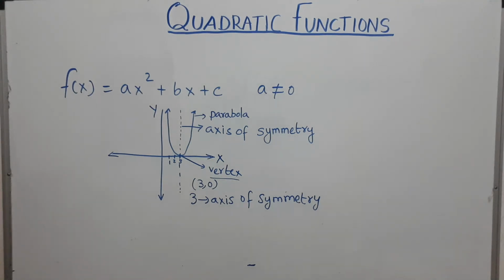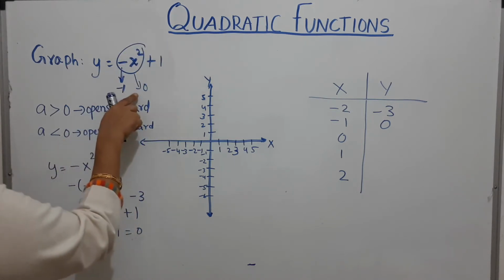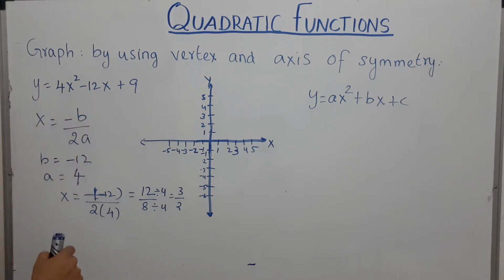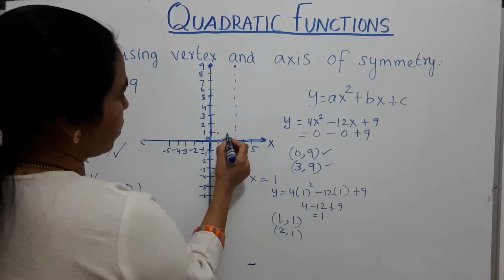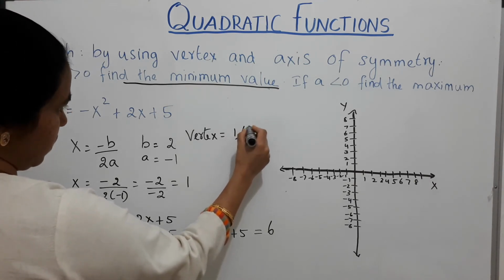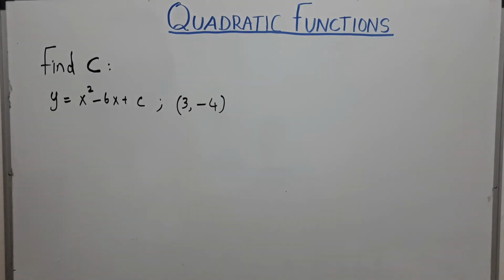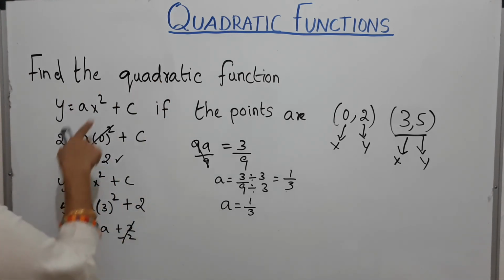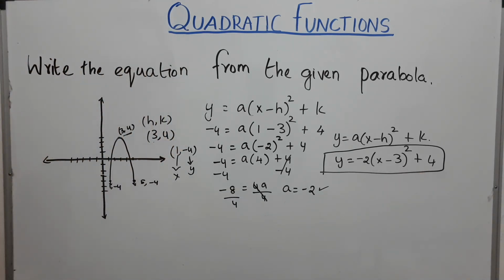Graphing quadratic functions by using the vertex and axis of symmetry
This video is about the Quadratic Functions by finding the vertex and the axis of symmetry and finding the maximum or minimum value.  Also we learn about how to find the quadratic equation from the parabola or vertex and y-intercept values.